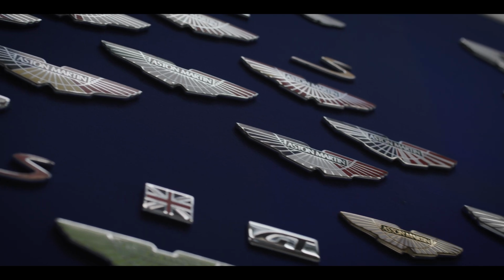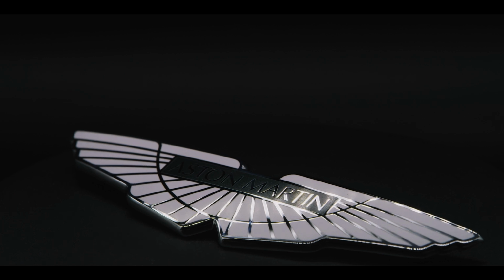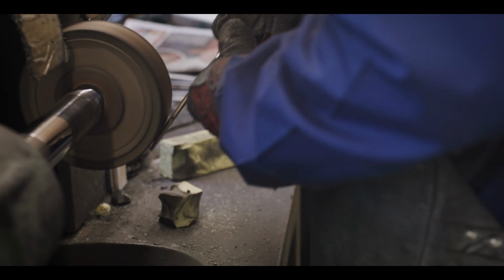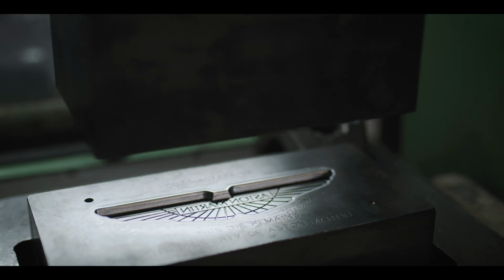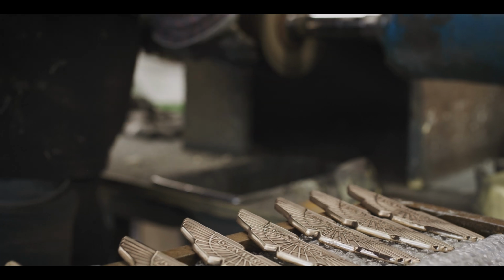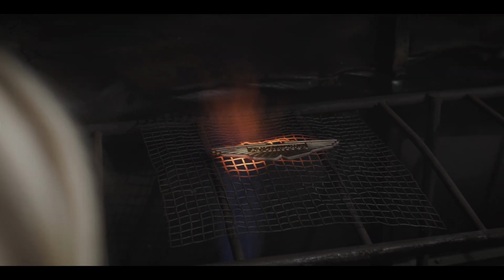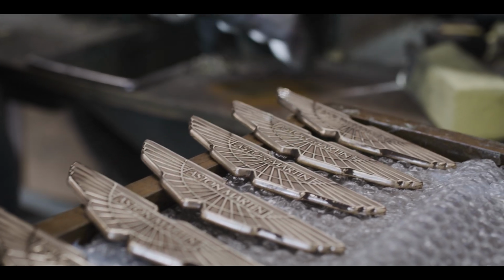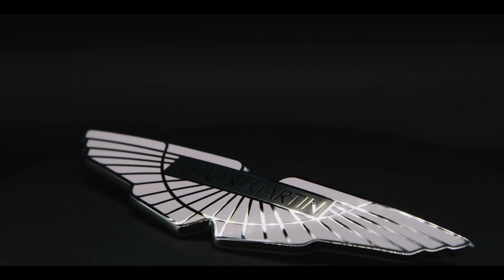Vaughtons Automotive - Aston Martin Badge